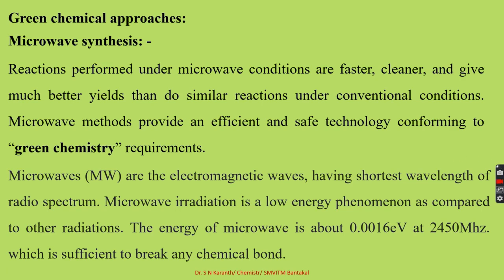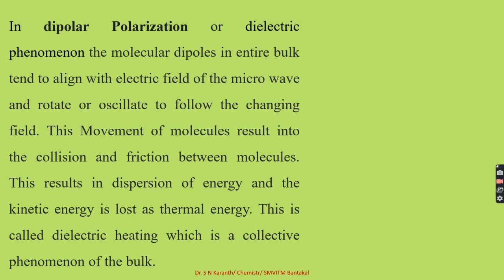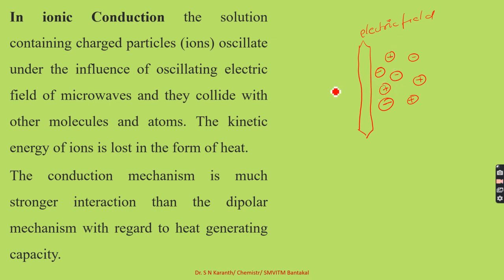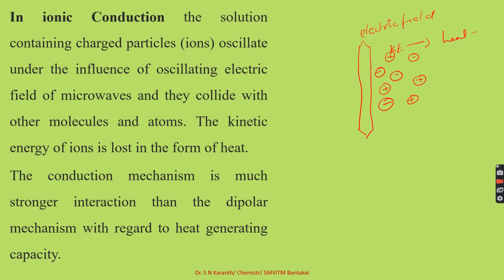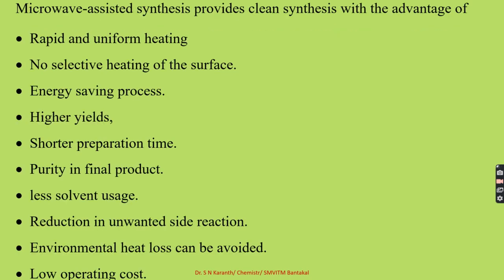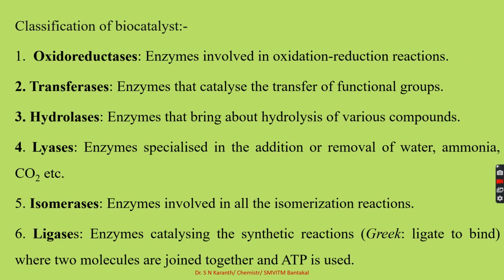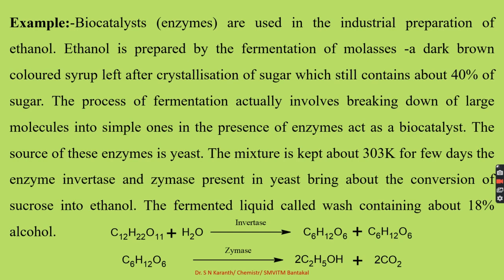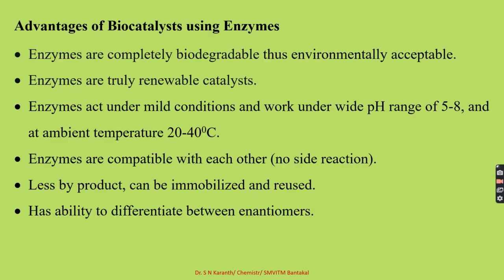Microwave, Biocatalysed and solvent free reactions- Module-4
This video covers the topic
 1.Microwave assisted synthesis of molecules it advantages.
2, Biocatalysed reactions and its advantages
3. Solvent free reactions conditions and advantages.